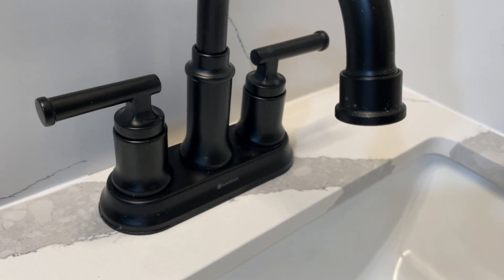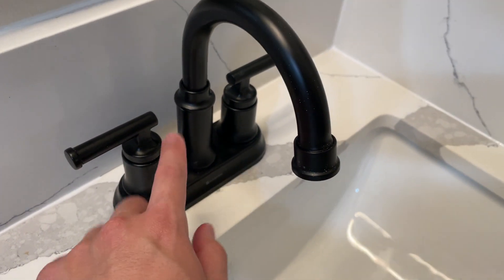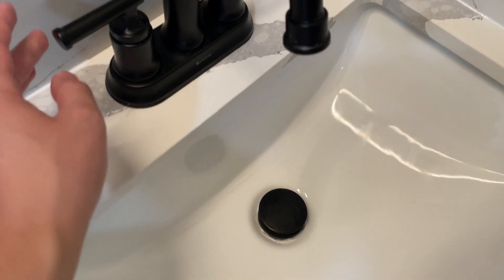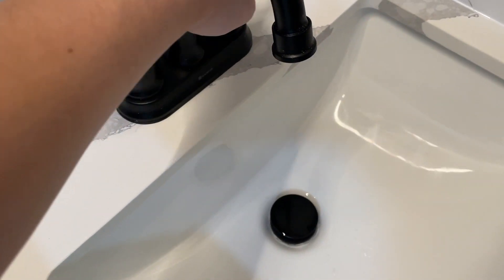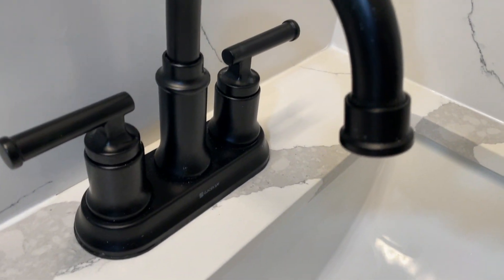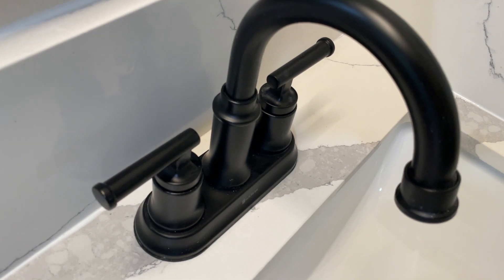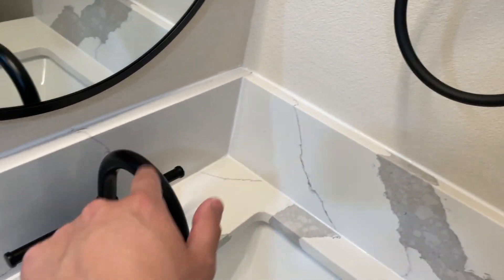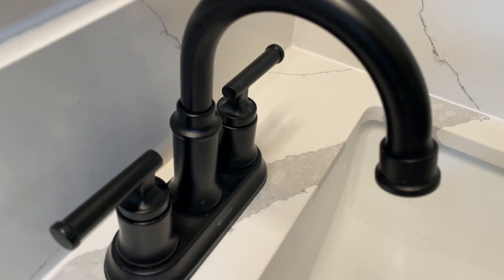Glacier Bay Oswell 2-Handle High-Arc Faucet REVIEW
Amazon Product Link for the Glacier Bay Oswell 2-Handle High-Arc Faucet

Glacier Bay Oswell 4 in. Centerset 2-Handle High-Arc Bathroom Faucet in Matte Black